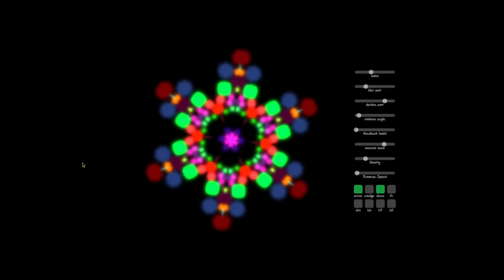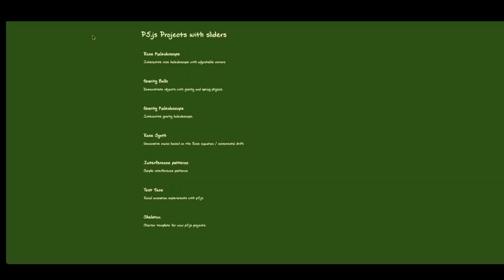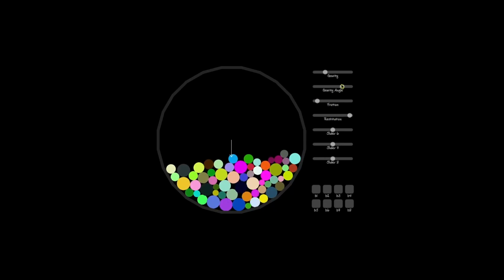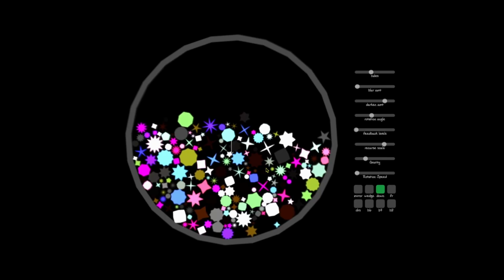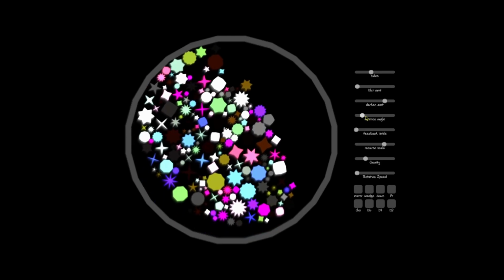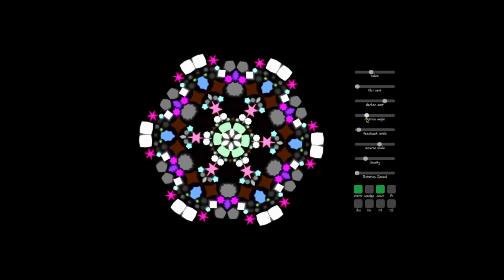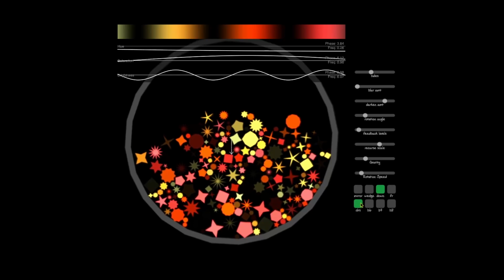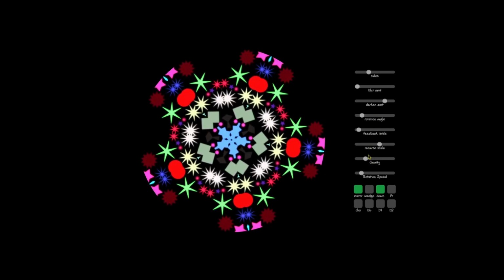Simulating a kaleidoscope, part 2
More tips and tricks for kaleidoscope sims.

00:00 - Intro
00:45 - Comparison with Rose Kaleidoscope
01:30 - Gravity Balls demo
01:53 - Simulating 2D physics with matter.js
03:42 - Gravity kaleidoscope
05:03 - The gravity rotation trick
06:28 - Feedback / recursion effect
07:03 - Continual rotation
07:58 - Randomized color gradients